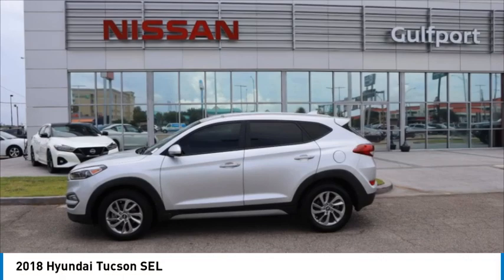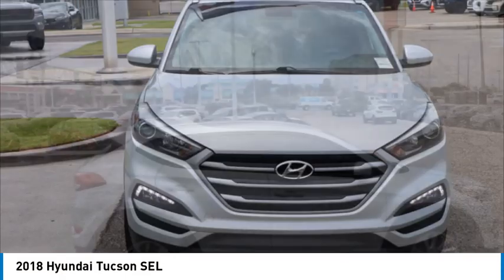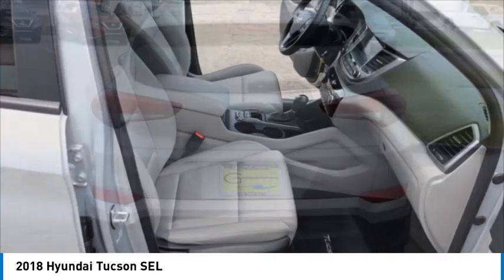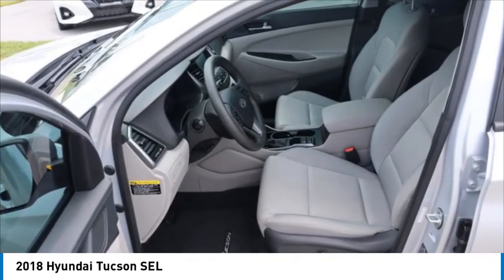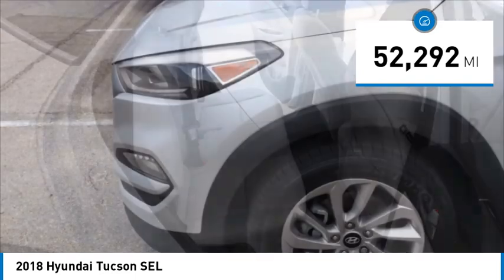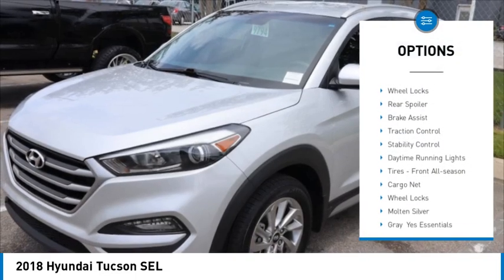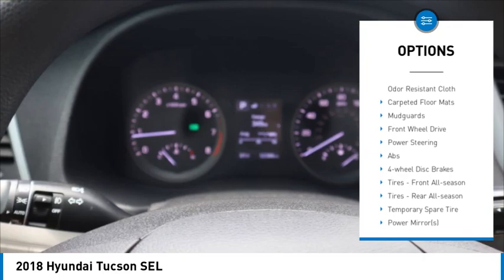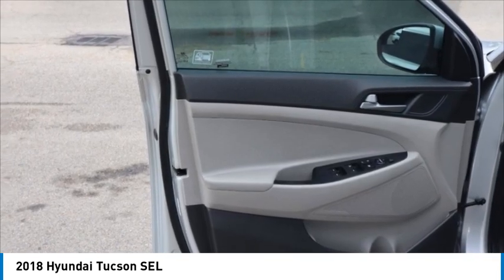2018 Hyundai Tucson 125217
2018 Hyundai Tucson SEL

Gulfport Nissan
9480 HIGHWAY 49

We are excited to offer 2018 Hyundai Tucson SEL Molten Silver with Gray interior No Accidents! One Owner! We look forward to seeing you soon! SALES (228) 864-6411Gulfport Nissan 9480 US Hwy 49 Gulfport MS 39503*Vehicles subject to prior sale. Prices subject to change and do not include dealer added accessories. All offers expire at 11:59pm Pacific Standard Time on the same day given in the ad. Advertised price does not include government fees and taxes, any finance charges, any dealer documentation charge or dealer installed accessories. Except for Certified vehicles, only 1 key is provided and any extras we have, we will gladly give it to you but 1 is all we provide. Floor mats are not provided but we will gladly give you the ones we get and we are not responsible for missing floor mats. All third party sites that advertise our vehicles may not be displaying accurate information. Some of our vehicles may be subject to unrepaired (parts not yet available) recalls. Thank you.